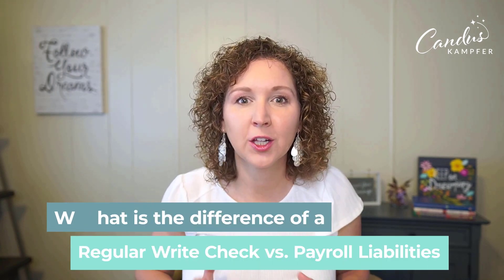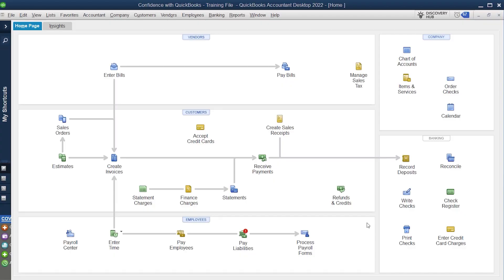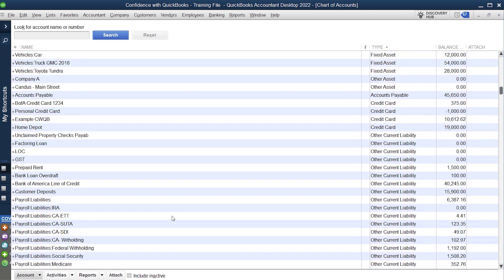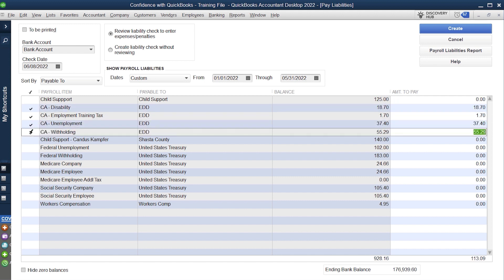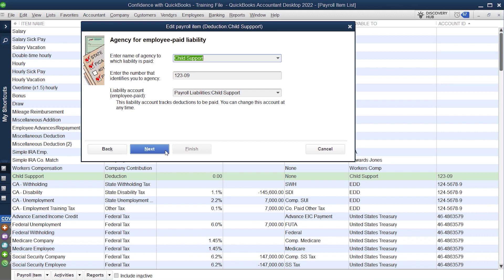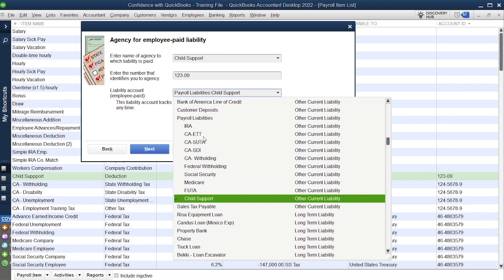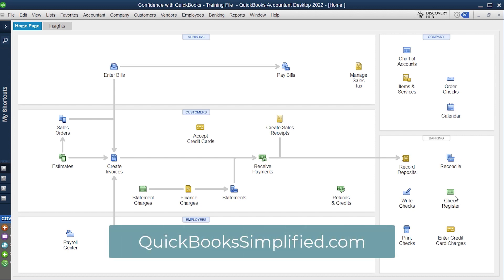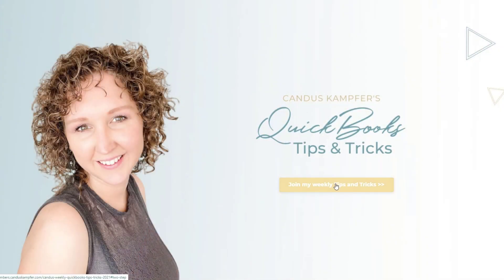Payroll Tax Payments Check Not Showing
I'm excited to share this week's tip with you. It was inspired by a question one of our QuickBooks Simplified community members asked this week.

Are you paying your payroll taxes (or other withholdings) yet you keep getting a notification in QuickBooks that you haven't paid them and you don't know why?

The key is to use a "liability check" in QuickBooks instead of a regular check. I created a video to make sure you are paying your payroll taxes properly.

Timestamps:
0:00 - Intro
1:26 - Payroll Liability Balances (Write Check)
2:10 - Pay Liabilities
3:40 - How to make sure that Payroll Items are set up Properly?
5:52 - If you've been doing it in the past...
6:15 - Clean up Reconciliation
6:40 - Final Thoughts